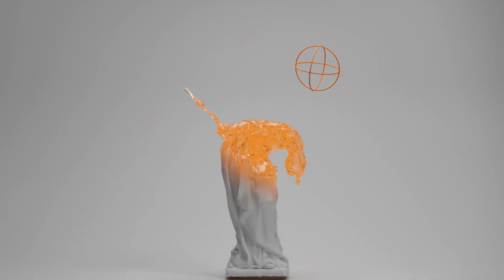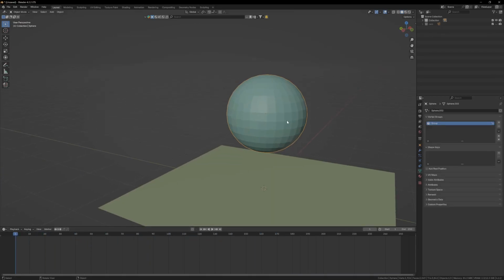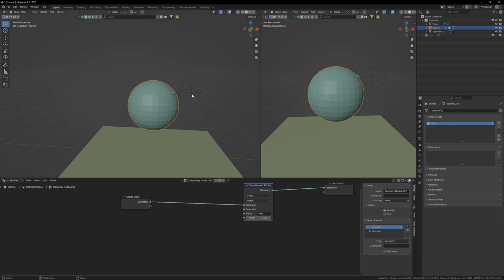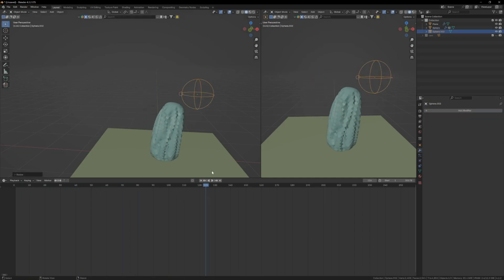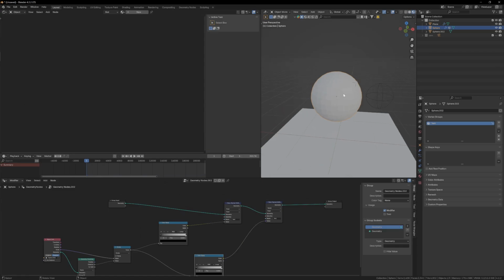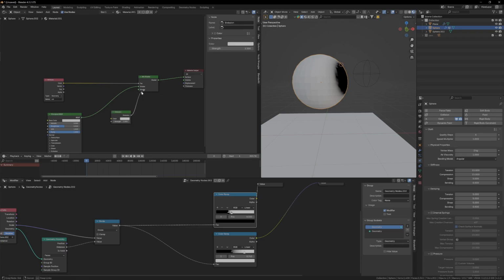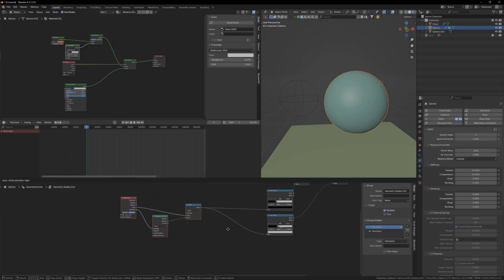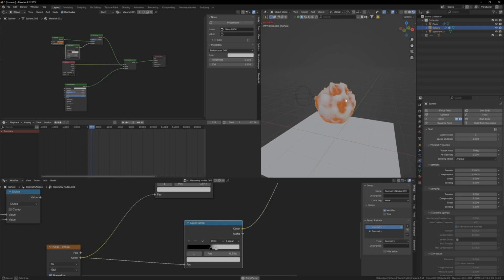Melting made EASY in Blender!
I recently found out that you can transfer the Proximity data from geometry nodes to  vertex group and that is a game changer which can lead to effects which were not possible before!

We will use cloth simulation and Geometry nodes to make this satisfying melting effect.